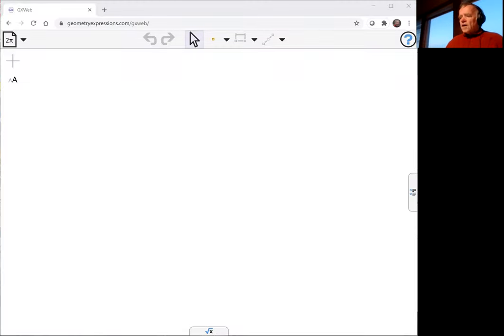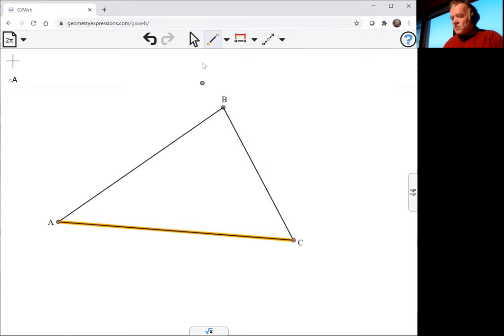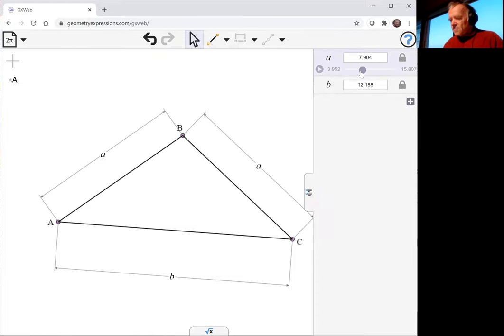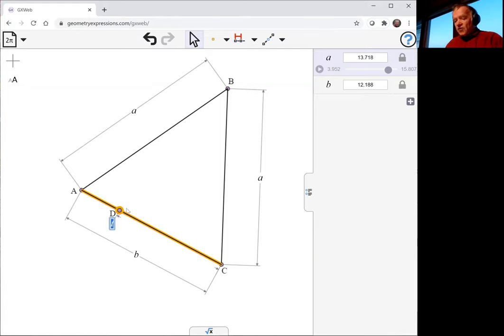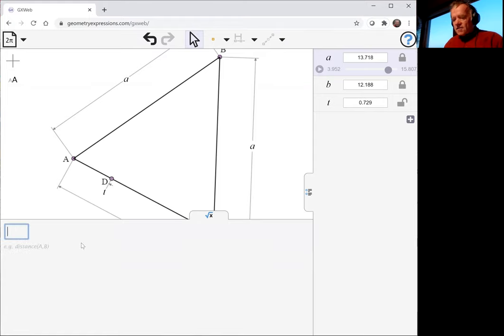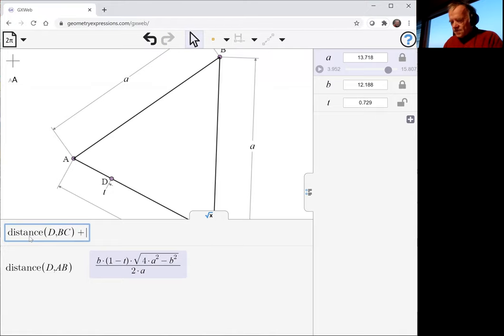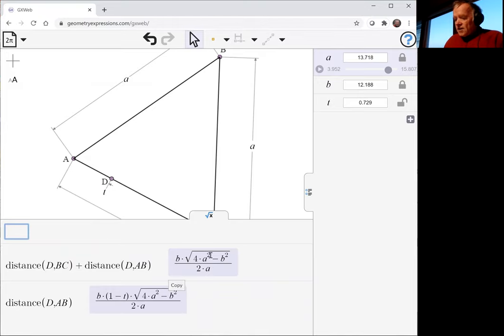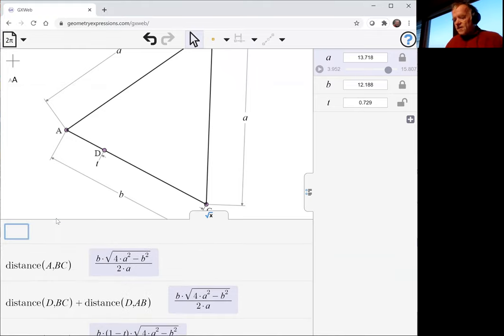Point on Isosceles Triangle Base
Show that the sum of the distances of a point on the base of an isosceles triangle to its two sides is equal to the altitude on that side.